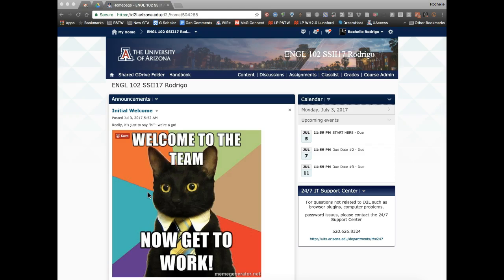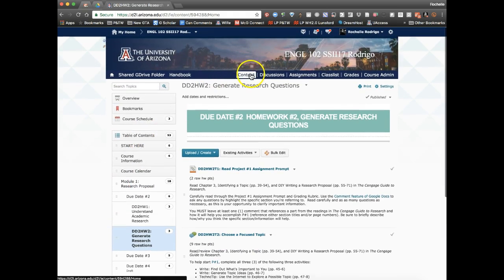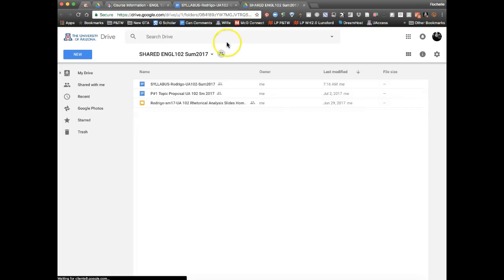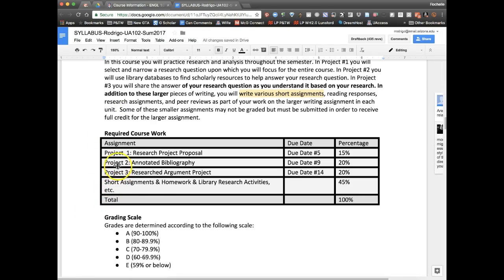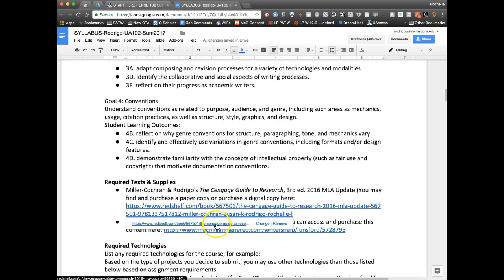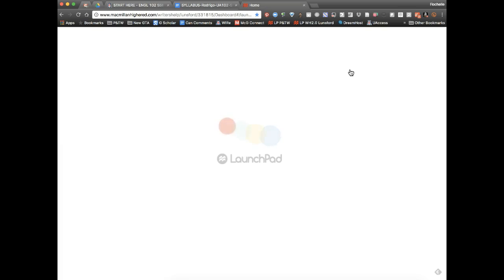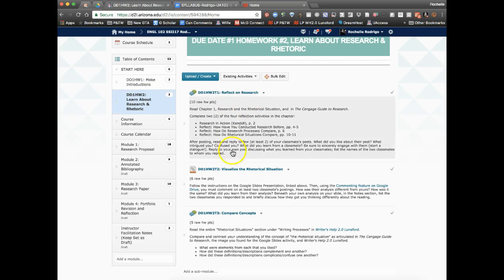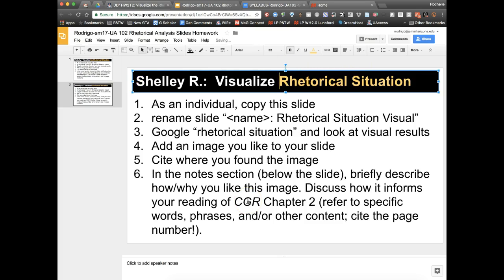Welcome UA 102 Summer 2017